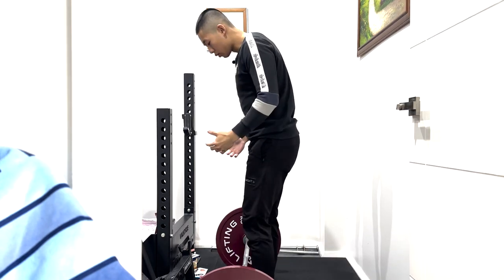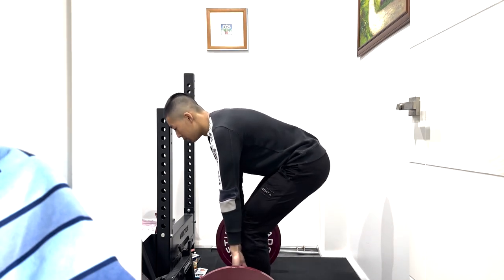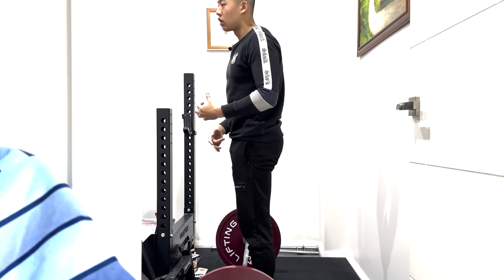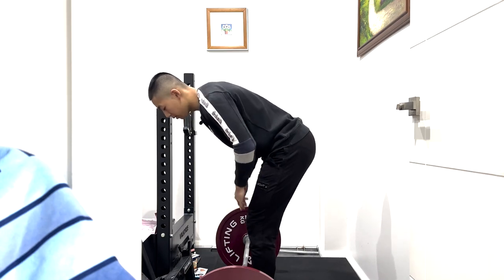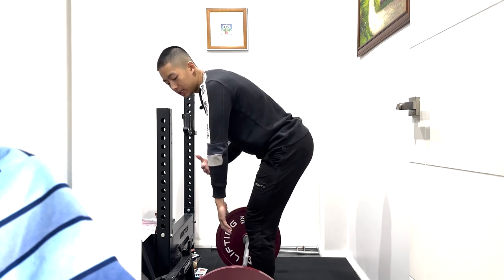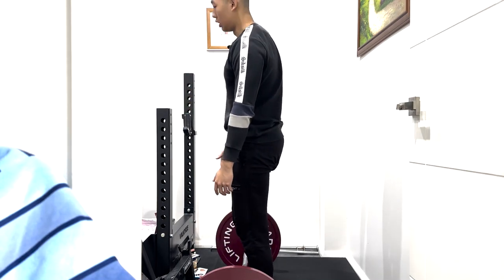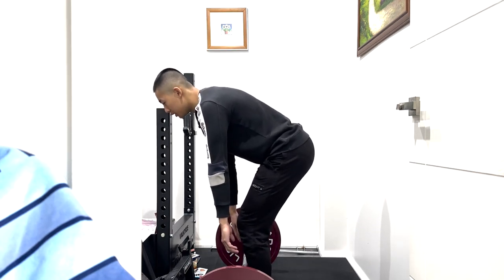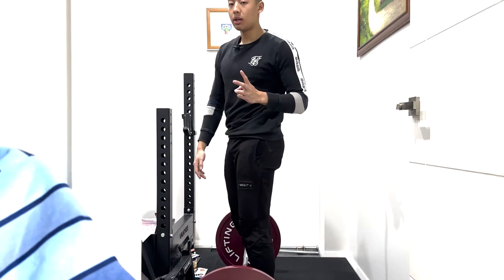2 Causes of Upper Back Rounding in the Deadlift Hinge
For coaching or enquiries, DM @headstrongtrainingsystems on Instagram

Chapters
0:00 Intro
1:09 Rushing
2:05 Errors in Hinging
3:21 Correction